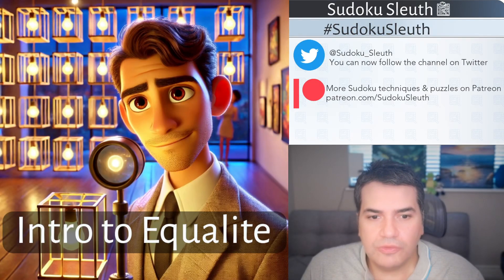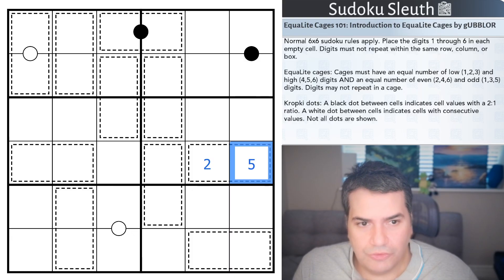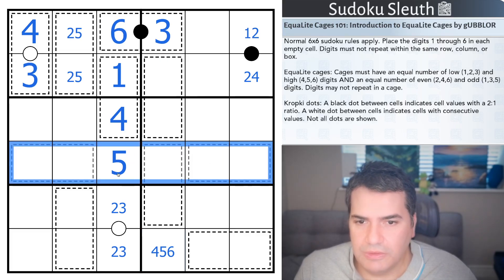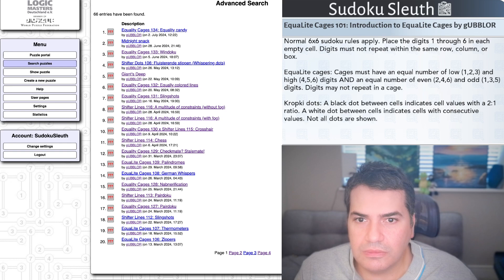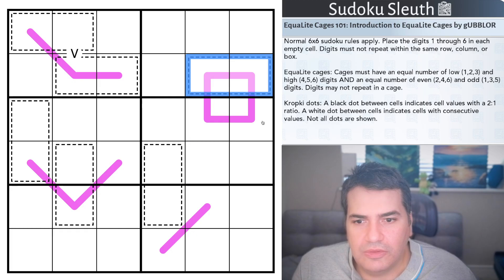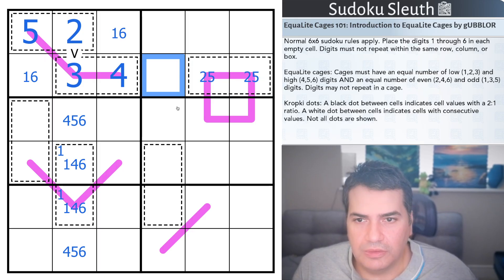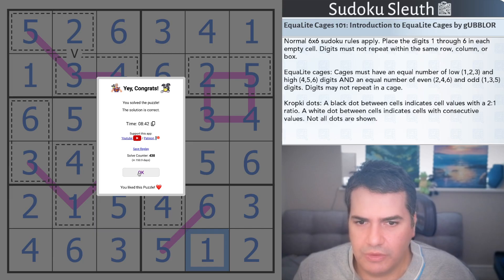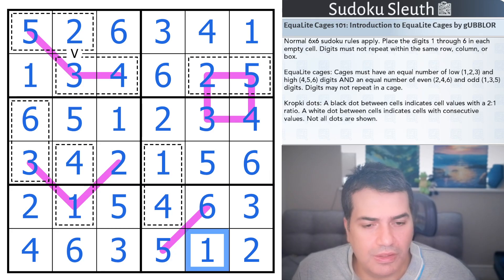EquaLite Cages 101/2: Weekday Equality Cages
Today's Video:

We're in a western themed puzzle this time around, and I am not sure I was quick enough to the draw here. Very interested in your thoughts on this puzzle!

Link to Play Puzzle 1:

EquaLite Cages 101: Introduction to EquaLite Cages by gUBBLOR

Rules 1:

Normal 6x6 sudoku rules apply. Place the digits 1 through 6 in each empty cell. Digits must not repeat within the same row, column, or box.

EquaLite cages: Cages must have an equal number of low (1,2,3) and high (4,5,6) digits AND an equal number of even (2,4,6) and odd (1,3,5) digits. Digits may not repeat in a cage.

Kropki dots: A black dot between cells indicates cell values with a 2:1 ratio. A white dot between cells indicates cells with consecutive values. Not all dots are shown.

V: Adjacent cells connected with a V must sum to 5. Not all V's are shown.

Renban: Digits along each renban line must be a set of consecutive digits in any order, and must not repeat.

Chapters:

00:00:00 Intro
00:01:35 Rules 1
00:03:04 Solve 1
00:07:45 Rules 2
00:08:35 Solve 2
00:17:38 Outro